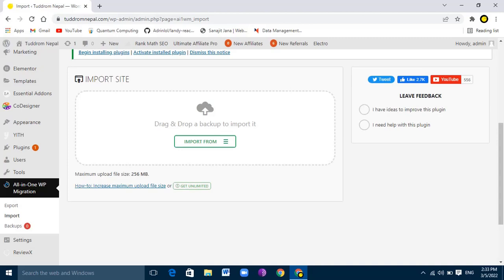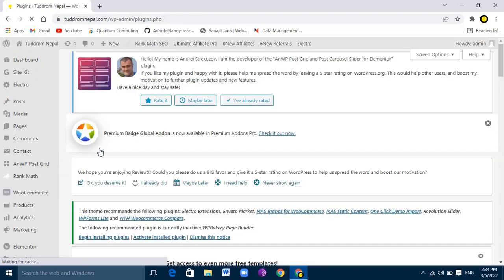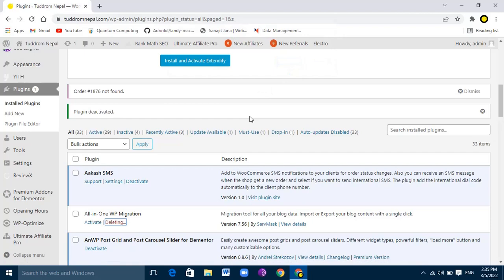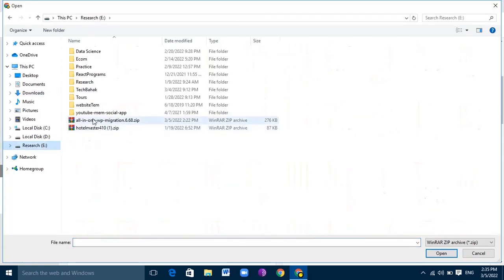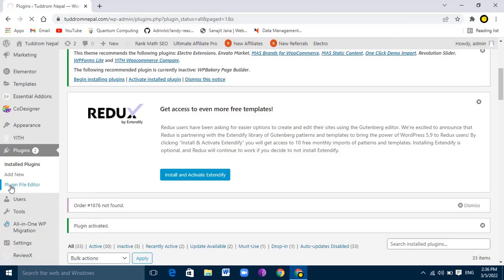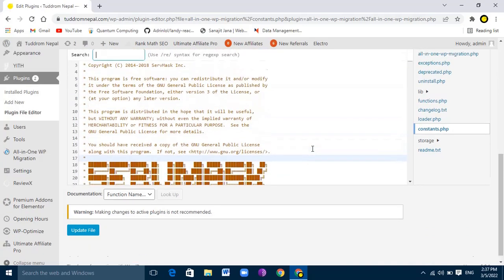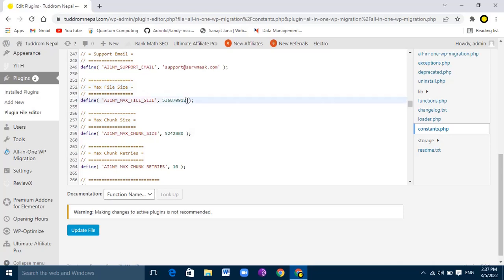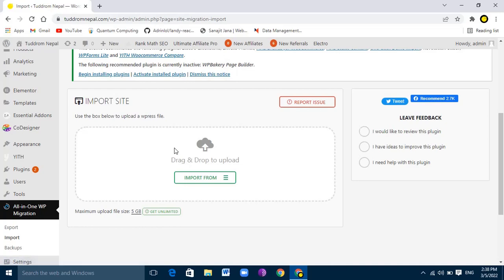How to Increase Maximum Upload File Size in WordPress 2022 Tutorial (256MB to 5GB)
Hello,
If you have a very low upload limit size, it will ultimately limit you from uploading large files to WordPress, including plugins and themes. It would indeed be an obstacle to building a heavy website. Therefore, one should immediately increase the WordPress upload size limit.
Step: 1 Uninstall the new version of wp all in one plugin
Step: 2 Install the old version of wp all in one link given below
Step: 3 Go to plugin editor under plugins
Step: 4 Select the plugin wp all in one  from the right sidebar
Step: 5  Find the constant.php from the right sidebar
Step: 6 Search pressing the ctrl + F max file size
Copy this codes below and pest it
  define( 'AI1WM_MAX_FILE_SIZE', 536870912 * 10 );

That's all